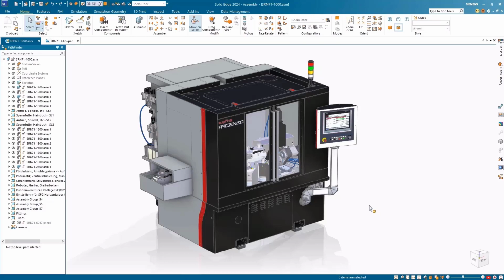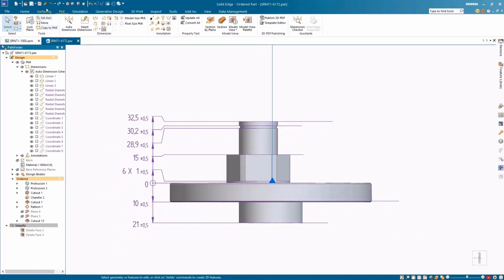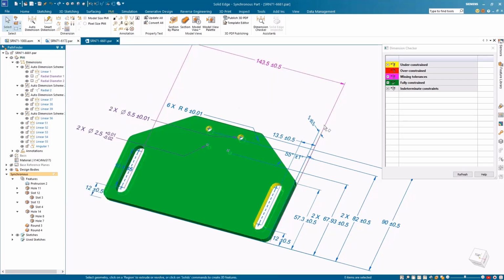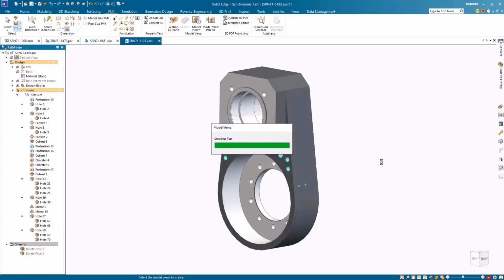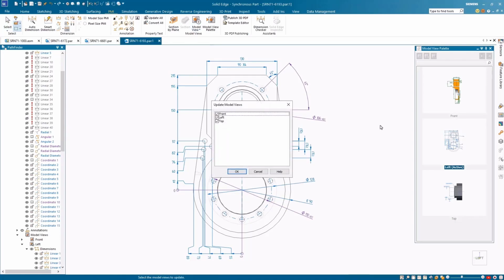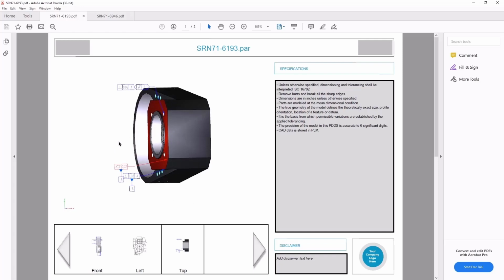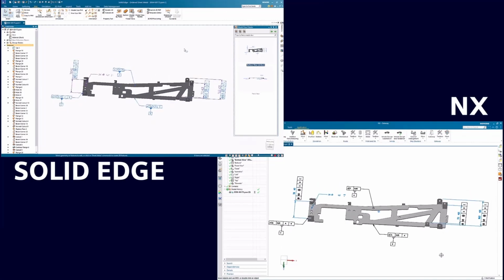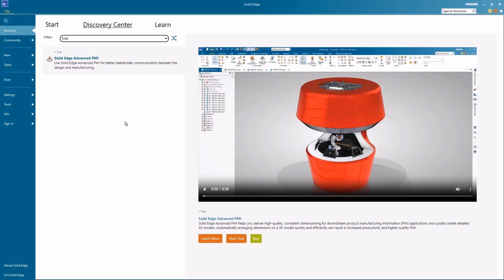What's New in Solid Edge 2024 - Model Based Definition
This demonstration video shows the new functionality in Solid Edge 2024 for Model Based Definition and PMI.

Lower the 3D communication barrier and better convey design intent for downstream manufacturing processes with new Model Based Definition (MBD) capabilities. Automated assistance reduces ambiguity while delivering consistent model dimensioning and annotations. Improved publishing tools intelligently deliver design information through easily customized templates.